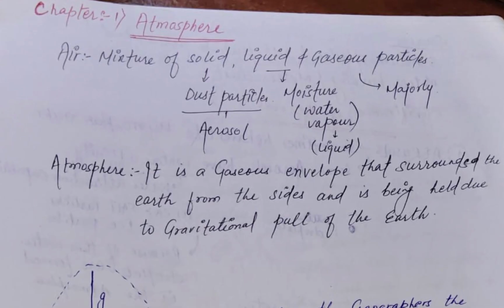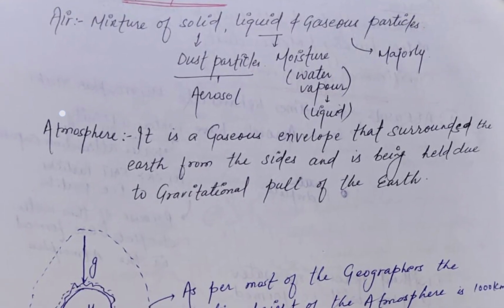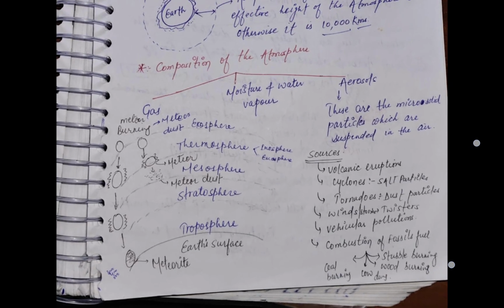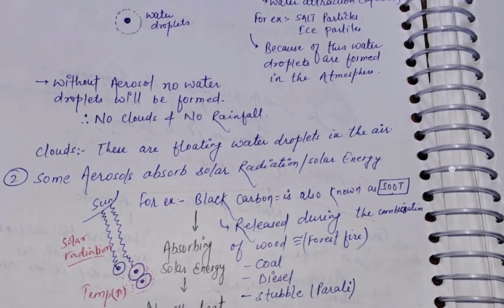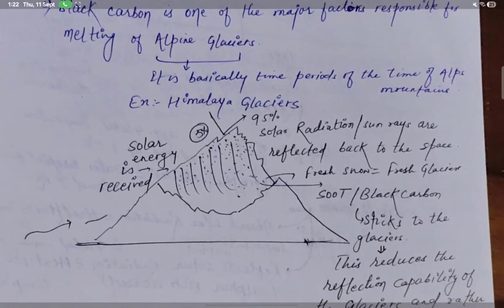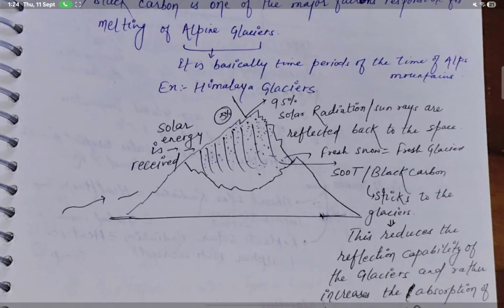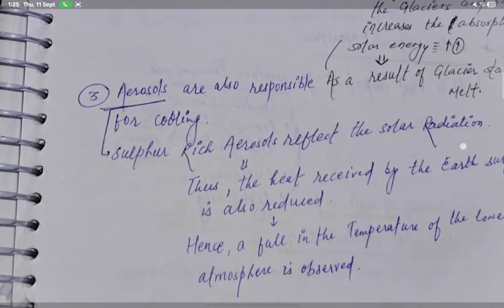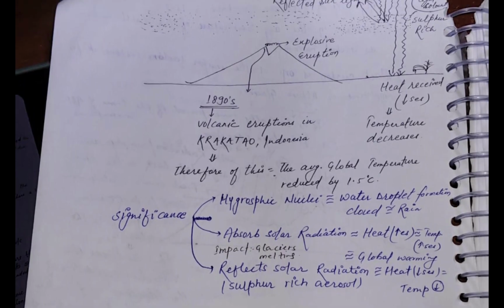“Climatology Explained: Air, Atmosphere & Aerosols Part 1 | UPSC & Geography Preparation”